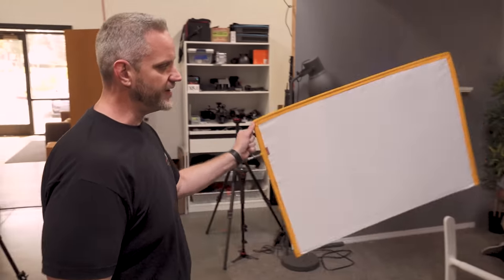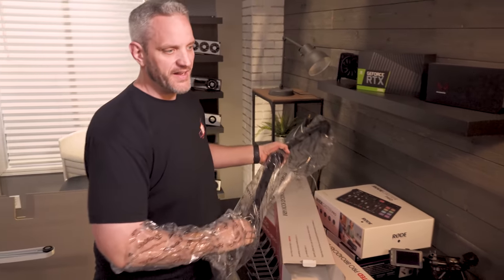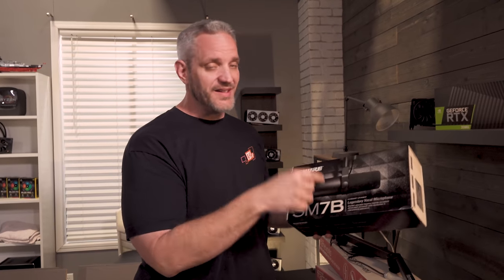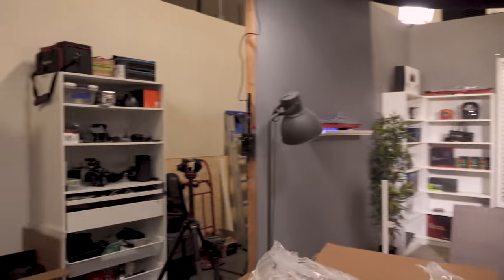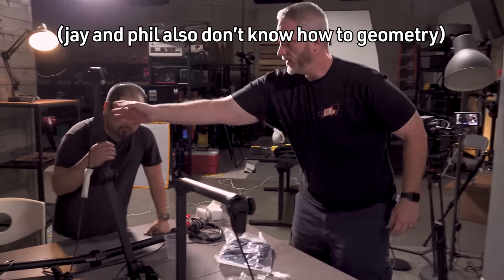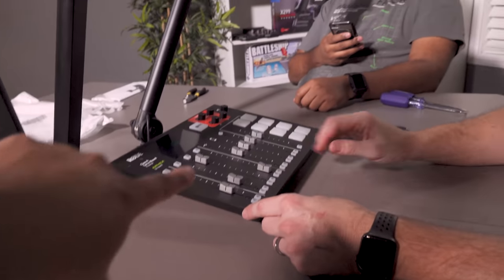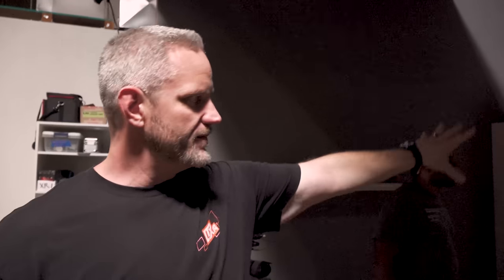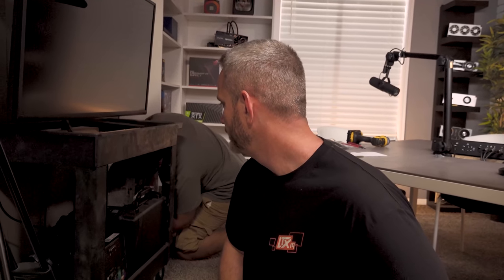This new setup turned out WAY better than expected!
We are bringing back a live show! But first, we need to build a set for it!

Items used for Podcast Setup
Mic Arms
Mixer Board